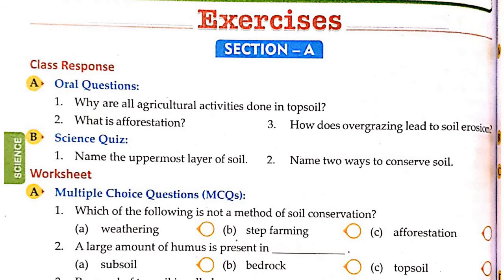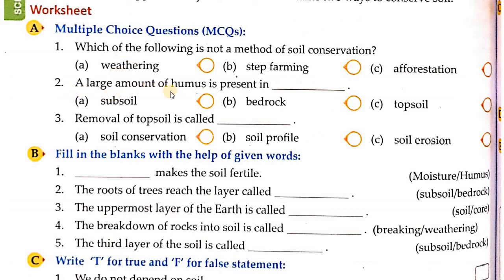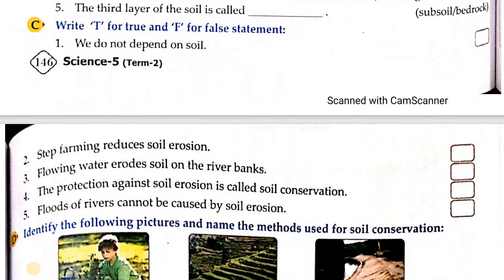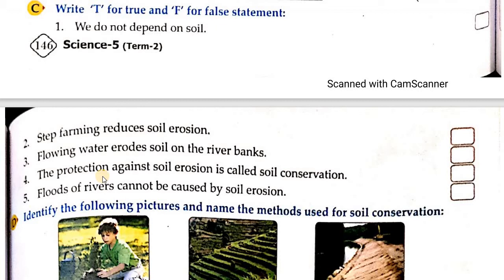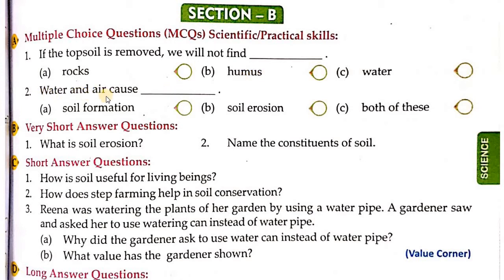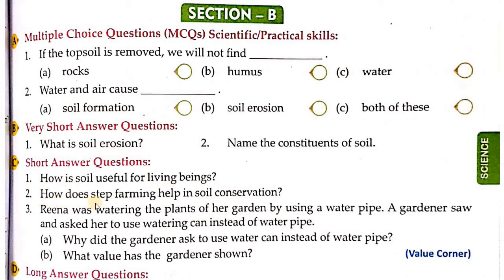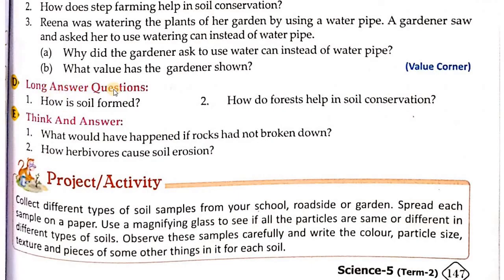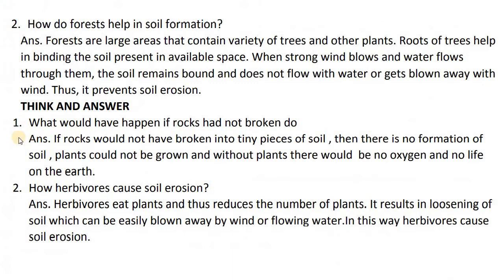Soil Erosion and Conservation | Science | Exercise شرح بالعربي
Soil Erosion and Conservation | Science  شرح بالعربي